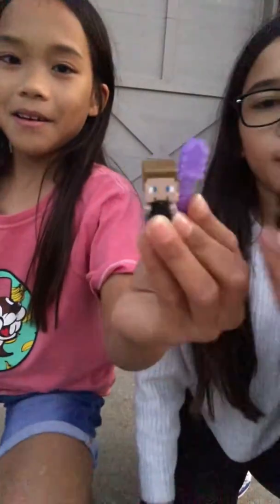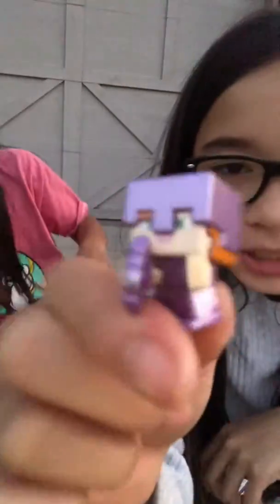Minecraft Mini miners pt2￼